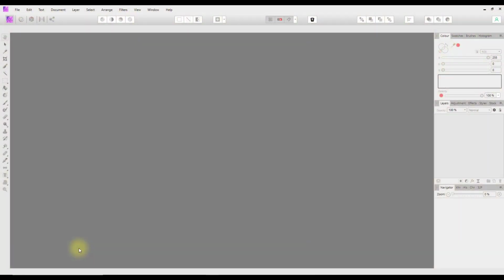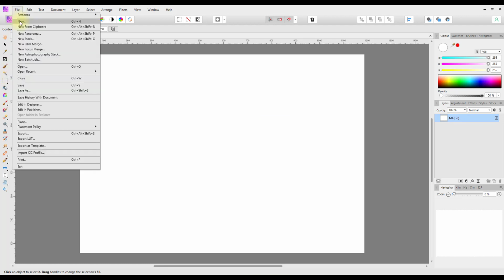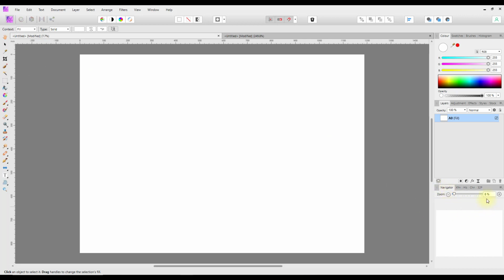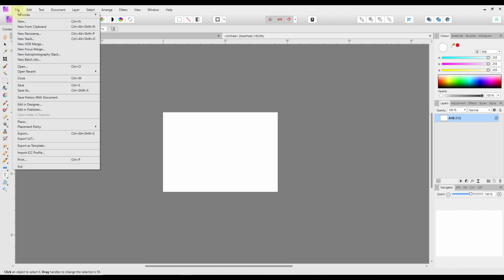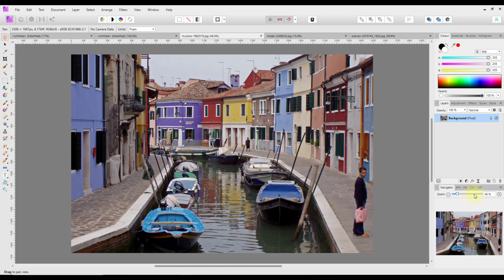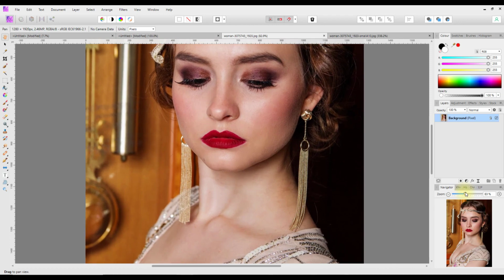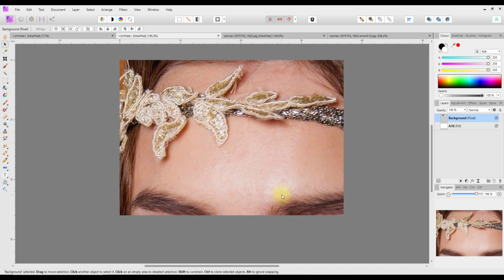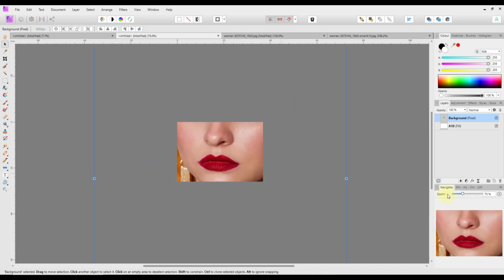Affinity Photo - Beginners Guide - Document Size - Zoom and Navigation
Affinity Photo – Beginners Guide to Document Size - Zoom and Navigator Tab
This tutorial looks at how documents and images open in Affinity Photo visually. Your images may look pixelated but is it because of the default setting for how your image is displayed on the screen?